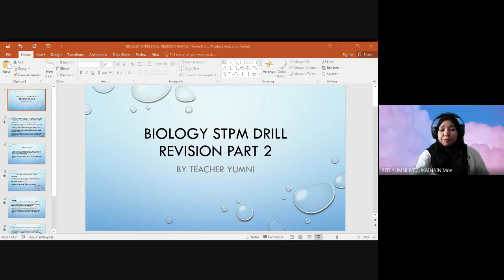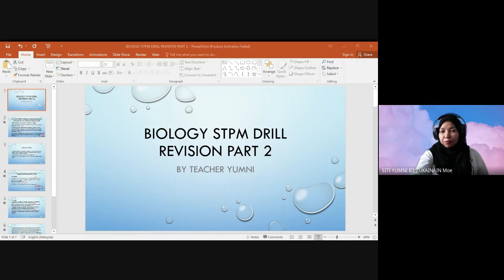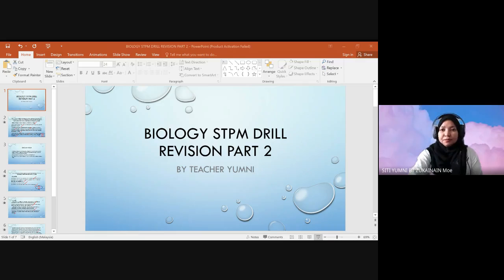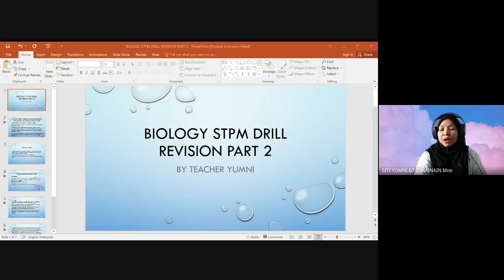25 feb part2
Essay drill revision for Biology STPM student on 25th Feb 2021. I am sorry presentation slide was lag again. But you can take the points from my blog. Thanks.